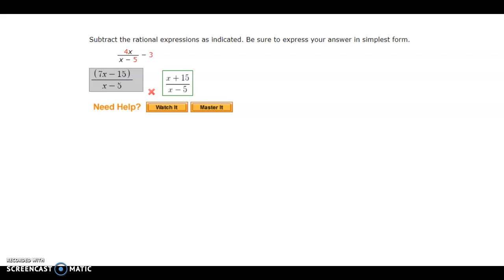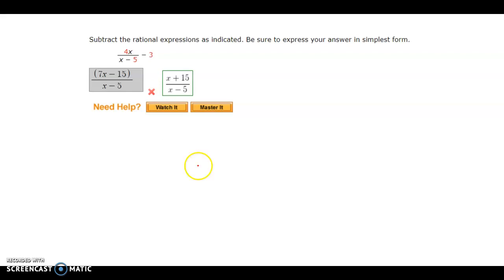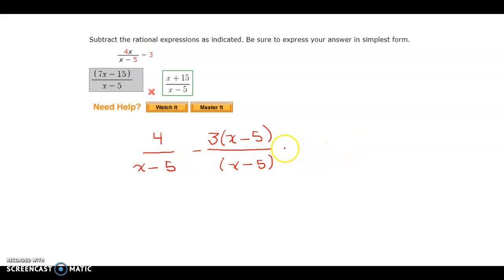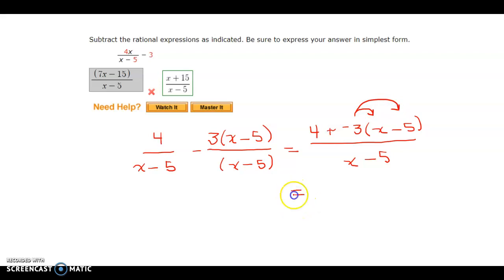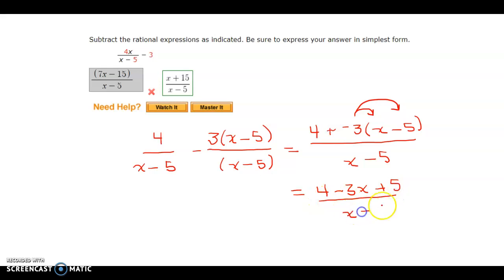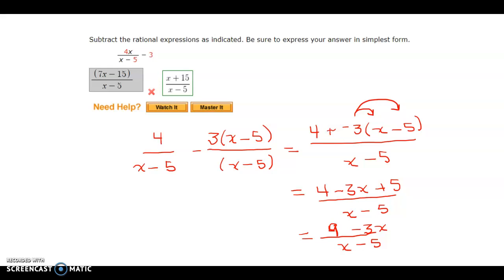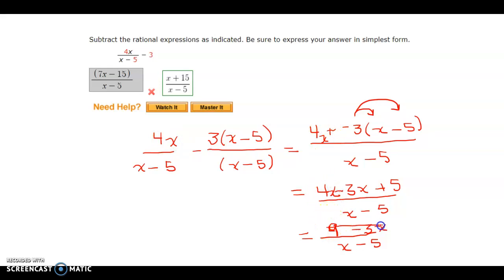Subtracting Rational Expressions